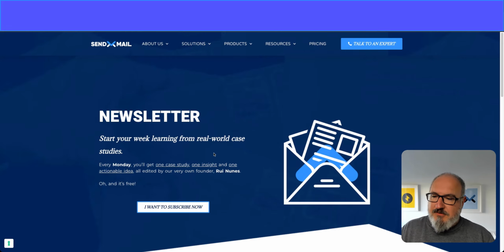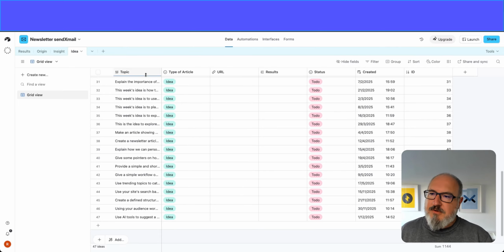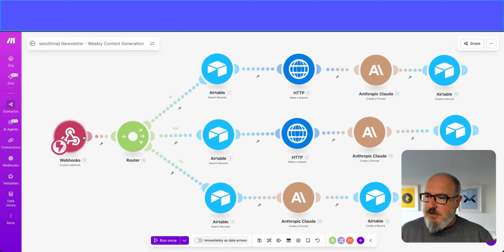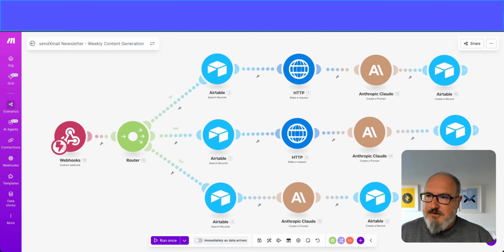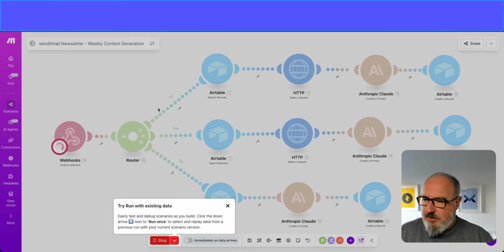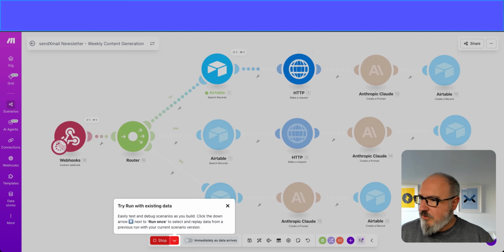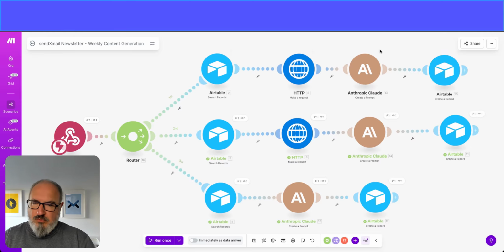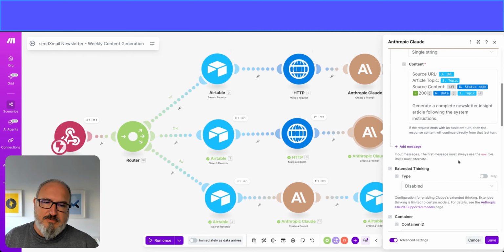Newsletter Automation with AI: From 8 Hours to 30 Minutes (Airtable + Make + Claude Setup)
In this video, I show you the exact newsletter automation with AI setup we use at sendXmail to cut production time from 8 hours to around 30 minutes. ￼

You’ll see how we:
• Structure a simple Airtable database with case study + insight + actionable idea for each issue.
• Use Make (Integromat) to trigger a webhook, pull data from Airtable and external URLs, and send it to Claude with tailored prompts.
• Get AI-drafted content back into Airtable ready for human editing and final polishing.
• Queue up to 24 months of newsletter ideas without burning out your team.

This approach keeps you consistent, lets AI do the heavy lifting, and keeps humans in control of voice, accuracy and point of view.

The Marketing Done Right movement is to showcase the strategies, methodologies and best practices that have been proven for real that it works for long-lasting brands. You can think of me as the curator of what's working in marketing today.

The Marketing Done Right is split into two main playlists, which are:

- The Email Marketing and Marketing Automation playlist with tips, strategies and interviews with professionals known for their expertise in these fields.

- The Brand Online Presence playlist filled with actionable tips and insights for you to rock your brand's online presence and results.

This way, we can reach more people and help them get the Marketing Results they need.